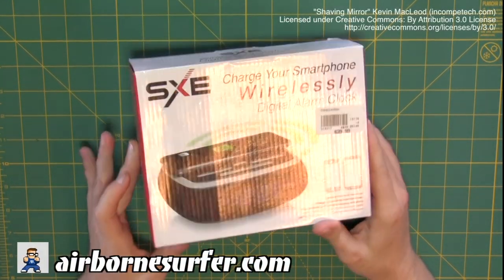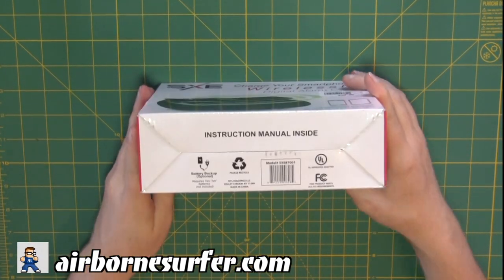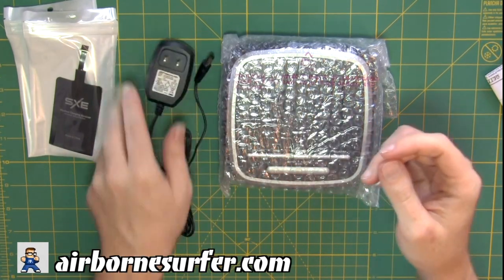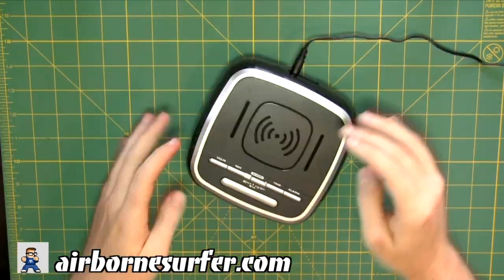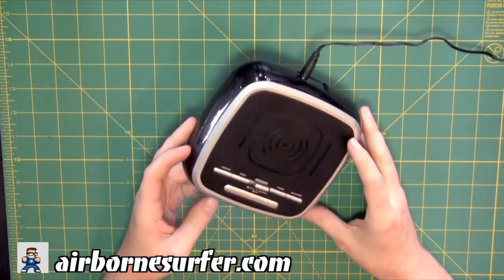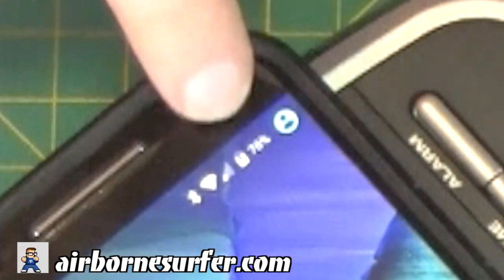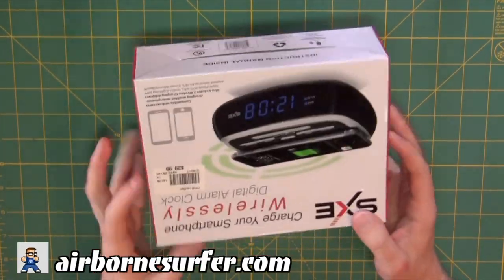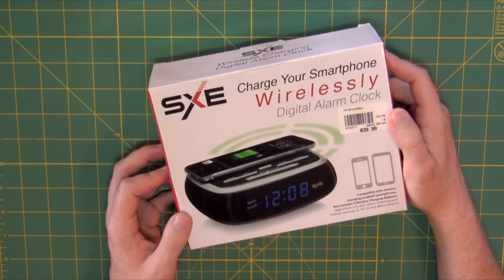SXE Electronics Wireless Charging Digital Alarm Clock Unboxing & Review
Looking for a good, cheap way to upgrade an older phone to have wireless charging? This probably isn't it. It's the good, the bad, and the REALLY ugly about the SXE Electronics Wireless Charging Digital Alarm Clock.

Tech teardowns, repairs, and reviews; sketches; how-to; games; and lots of other interesting geekery. At least one new video per month!